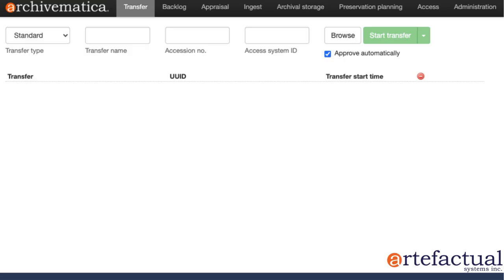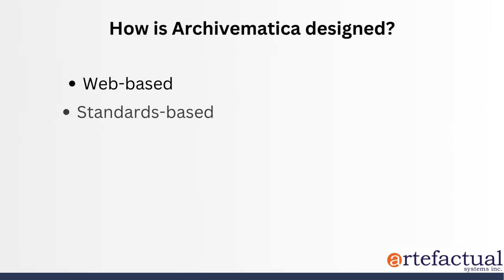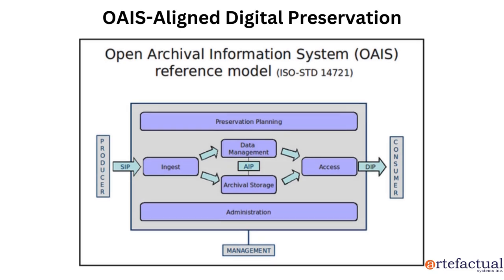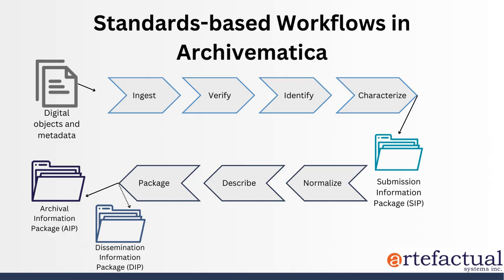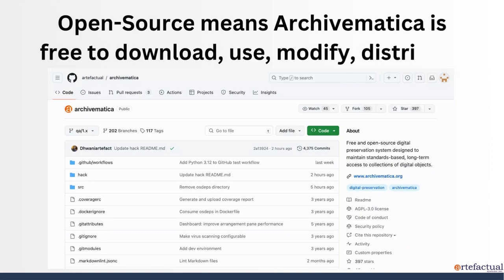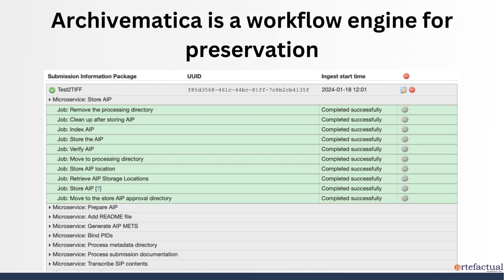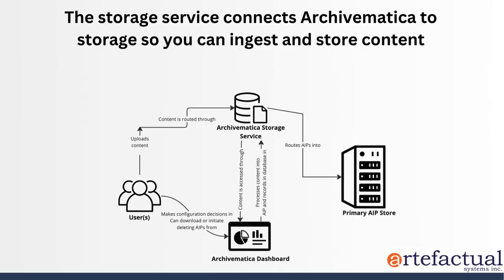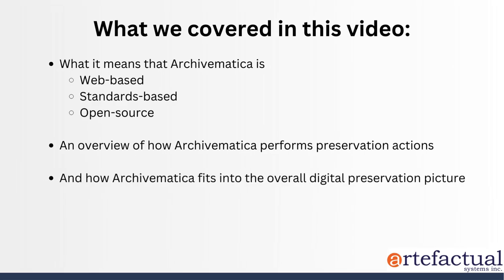1 Intro to Archivematica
A video with audio describing how Archivematica works (using version 1.16), starting first with an overview of what Archivematica is and what it does. Archivematica makes Archival Information Packages [AIPs] to preserve trustworthy digital content.